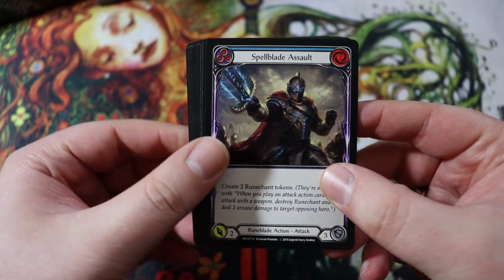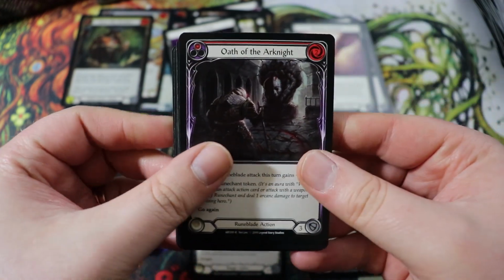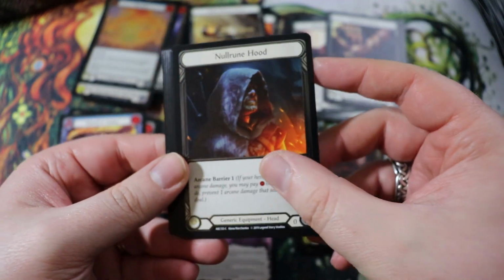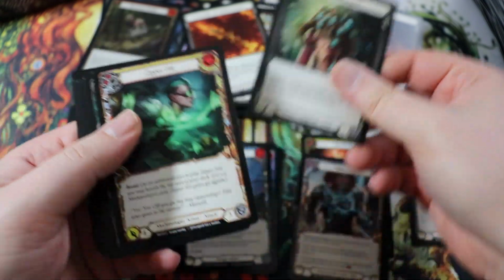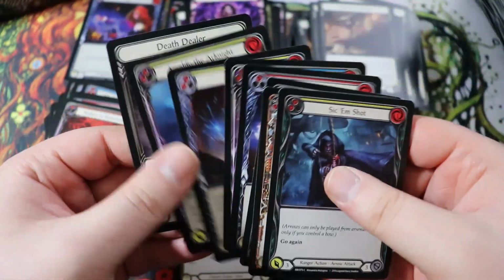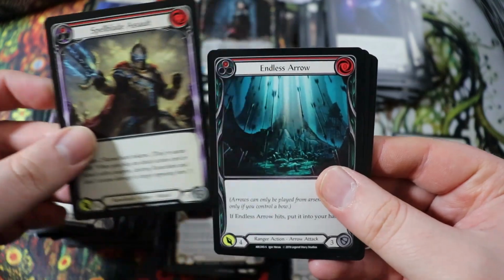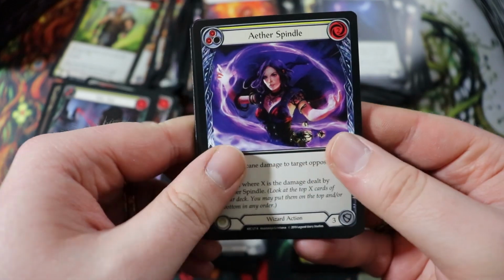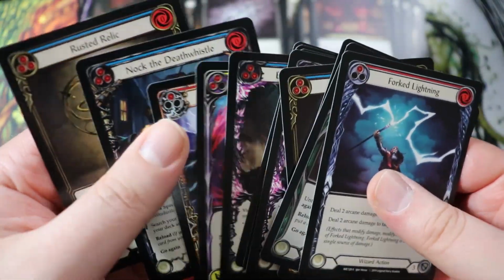Arcane Rising 2ND Case Opening! [COMMAND AND CONQUER] ► Flesh and Blood TCG Booster Box Opening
⚔ANOTHER ONE⚔

Also check out my video gaming channel VBC Trinity Games that I don't upload to anymore!